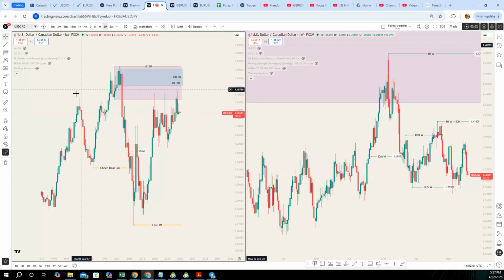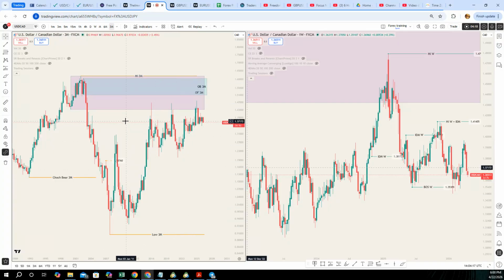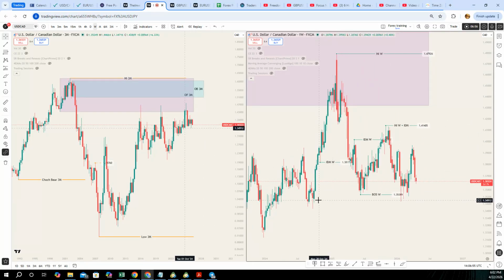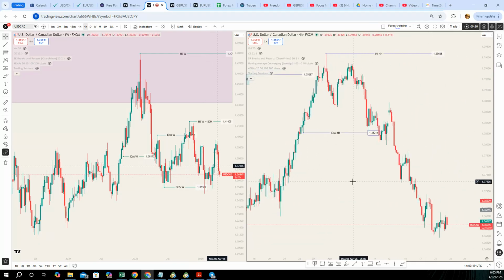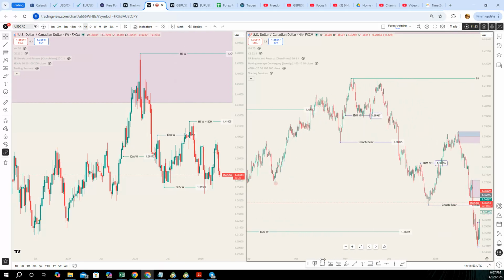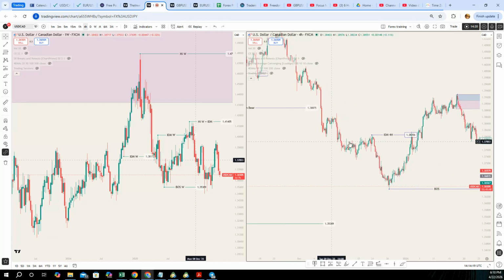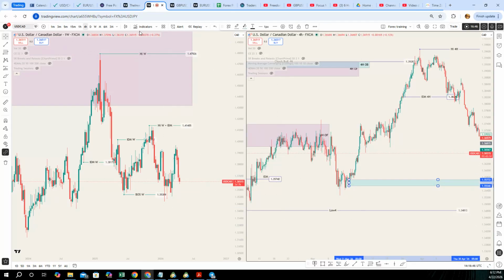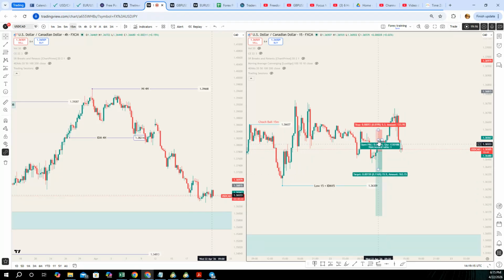Applying Forex Market Structure Analysis To USDCAD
In this video, I walk through applying Forex market structure analysis on the USDCAD, sharing my real process as I try to implement what I’ve been learning.

This is not a perfect breakdown — it’s a raw diary entry where I go step by step through my Forex market structure approach, explaining how I identify inducements, break of structure, and change of character across multiple timeframes.

You’ll see how I approach market structure analysis starting from the higher timeframes (6 months and 3 months), then moving down to the weekly and 4-hour charts. I explain how I define the high and low of the range, how inducement levels shift, and how I track structure as it evolves.

This video is also about the process of learning. While applying Forex market structure analysis, I found myself repeating the recording multiple times, catching mistakes in my own implementation. That’s part of the journey — explaining the process forces clarity and exposes gaps.

I also walk through how I identify POIs (Points of Interest), including order blocks and order flow, and how I decide which areas matter after a break of structure or inducement.

By the end, I share the actual outcome of the trade taken on the 5-minute timeframe — including the loss — and reflect on what went wrong. This is part of understanding how to apply Forex market structure analysis in a real scenario, not just in theory.

If you’re learning Forex market structure and want to see how it’s applied across different timeframes — including the mistakes, adjustments, and thought process — this video gives you a practical, honest look.

This is a continuous learning process, and each breakdown helps refine how I approach the charts.

This video is going to be embedded in a Blog post with the same title here

Or use the TradingView "Replay" Feature. It is now my goto place